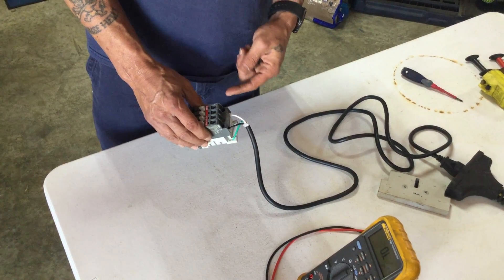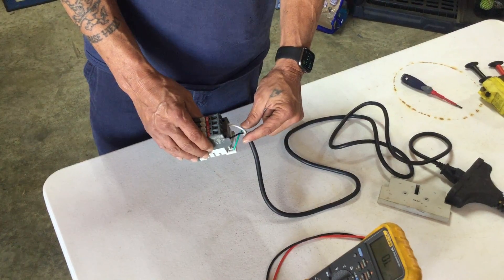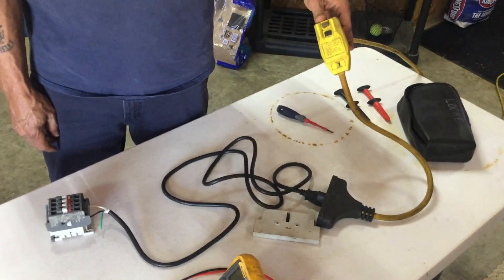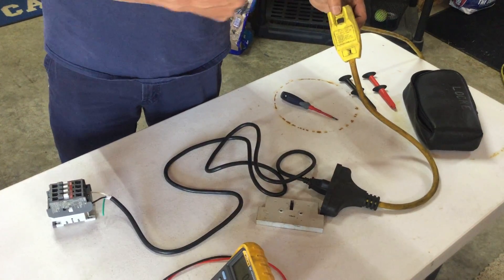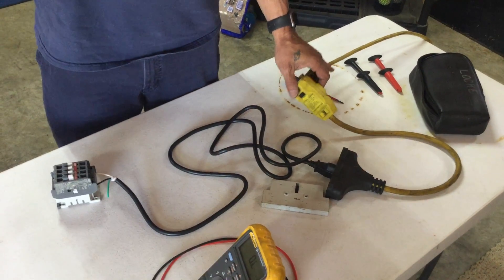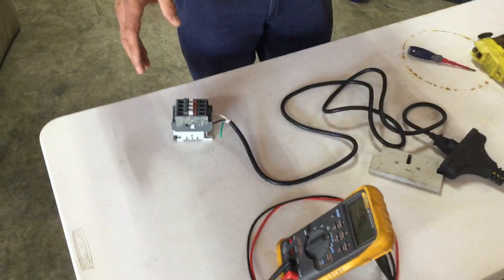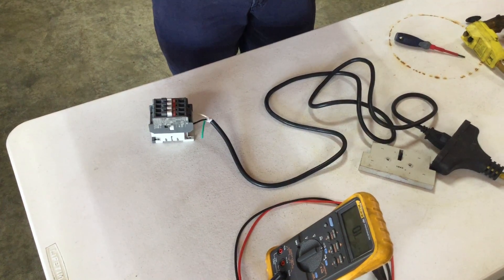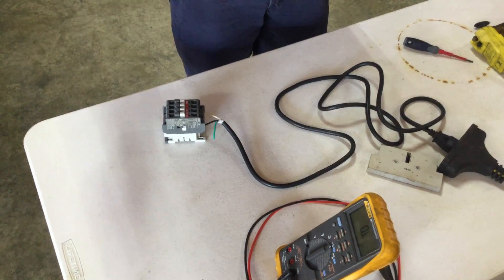Bench Testing a Contactor with 120 VAC